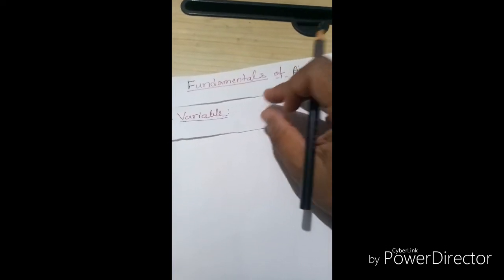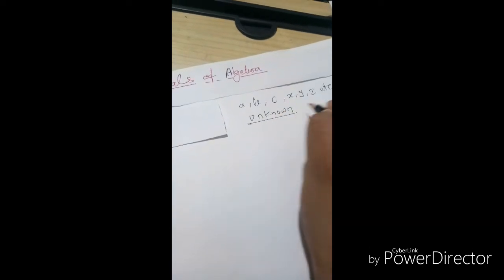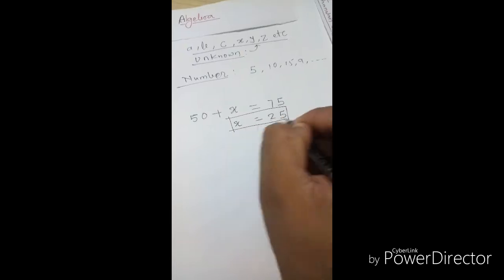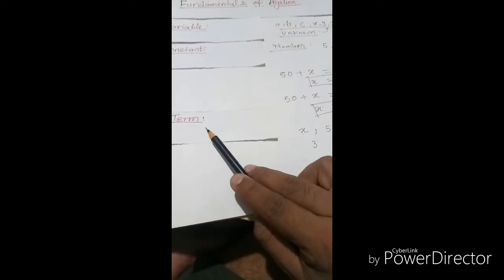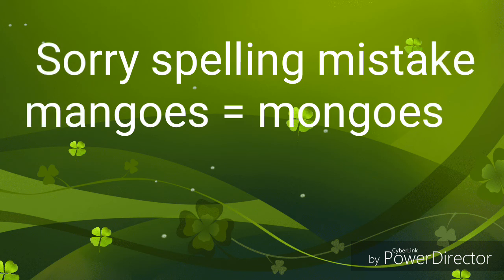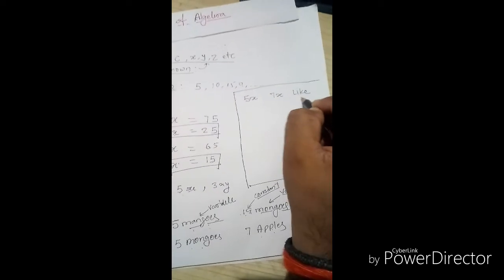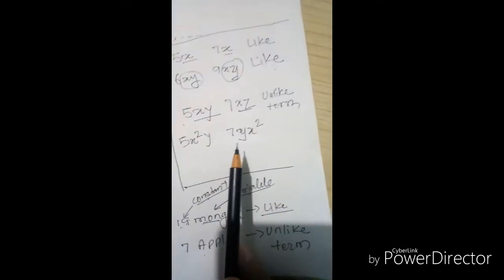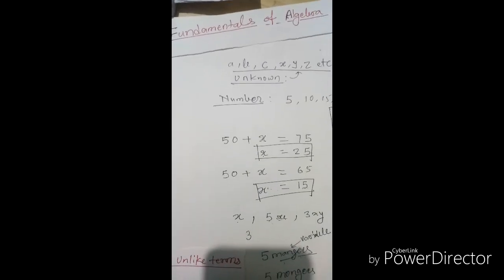Algebra:Fundament Concepts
Fundamental is very important in any subject. But It becomes more in mathematical branches like Algebra, Geometry, and science.
In this module, you will learn Fundaments of Algebra so seat back and enjoy the module.
Recommendation: For better understanding watch till the ending and twice.